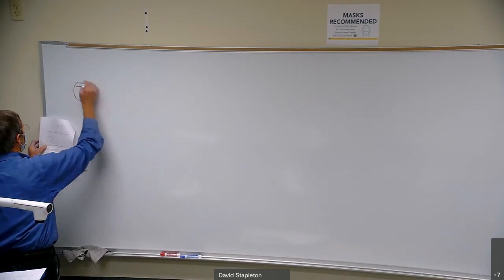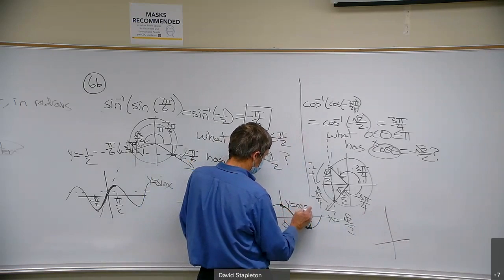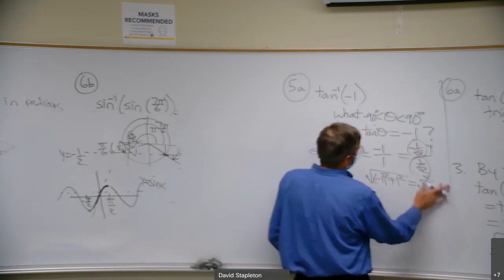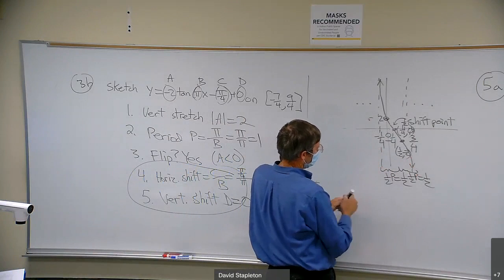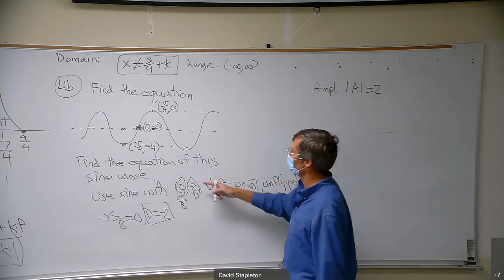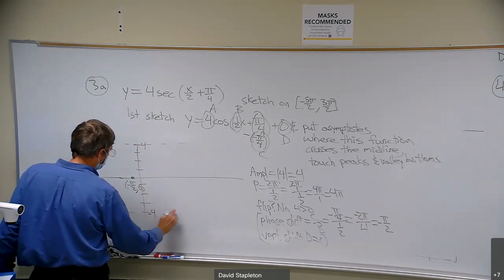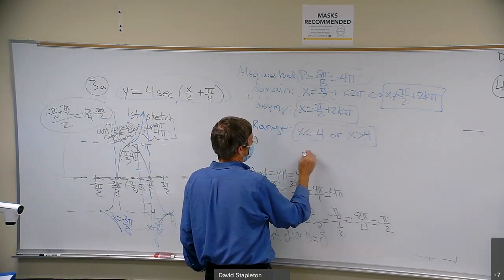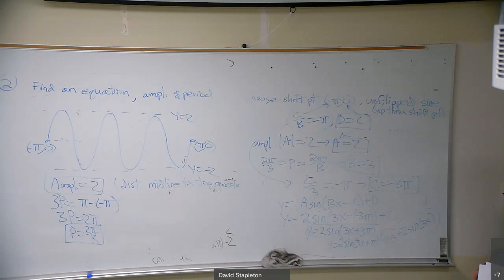Trig Exam 2 Review F21